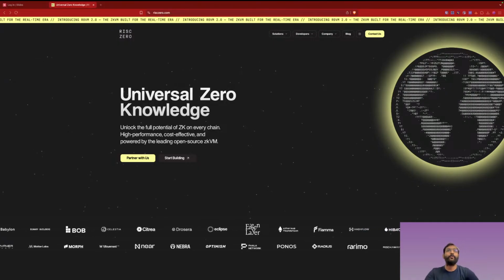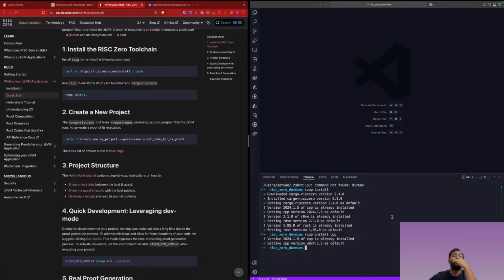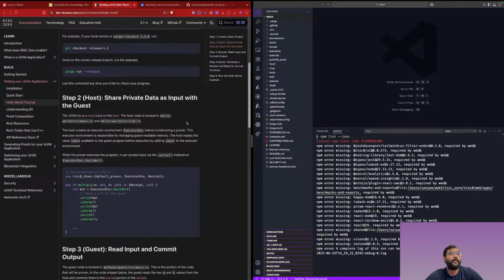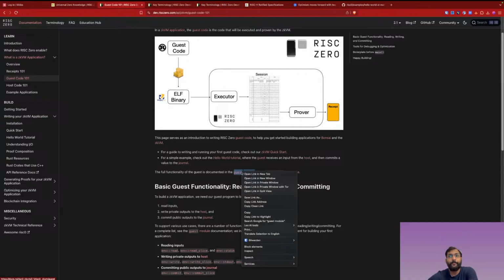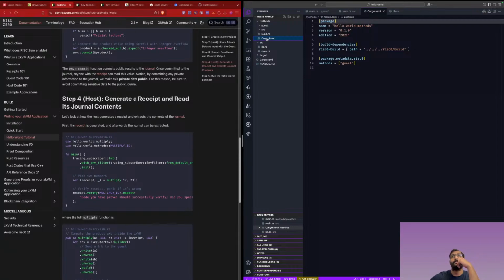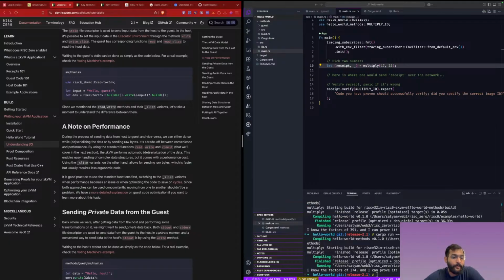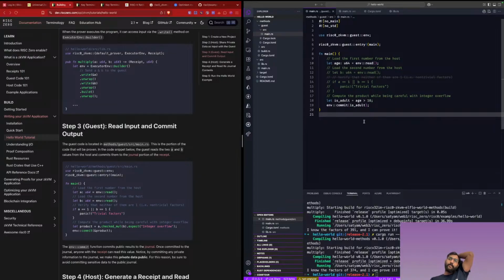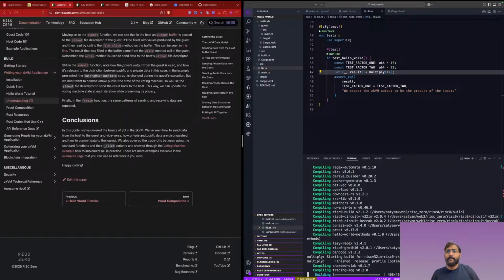WTF is RISC Zero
In this stream I will explore RISC Zero ZK project, write a basic hello world